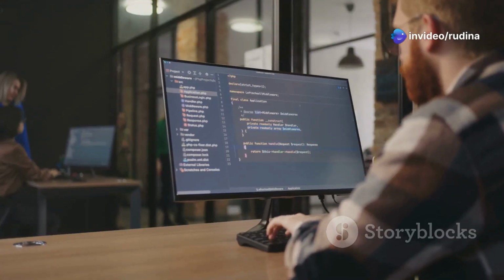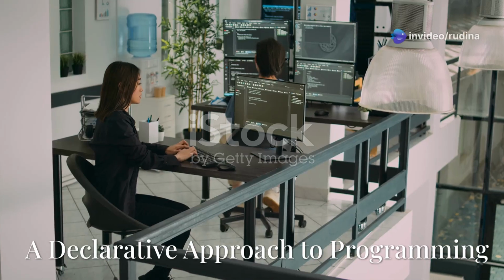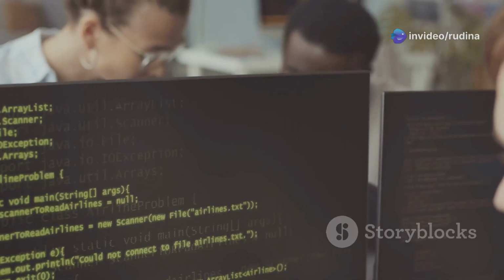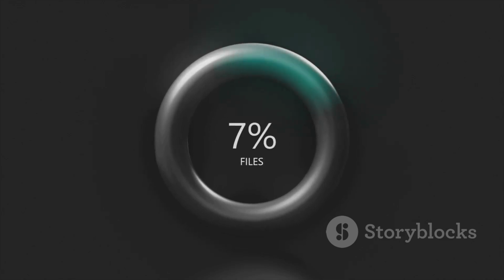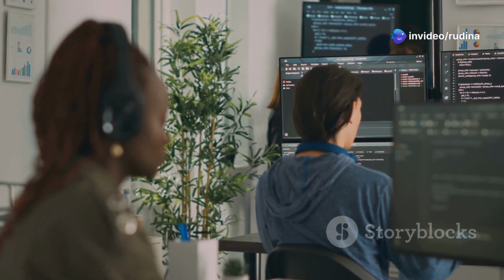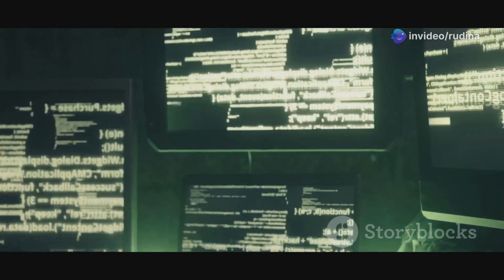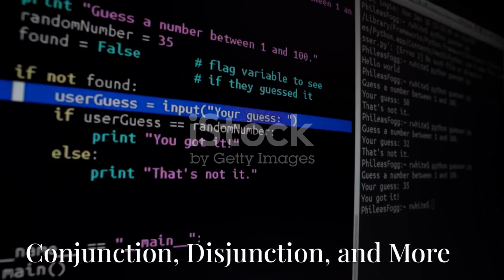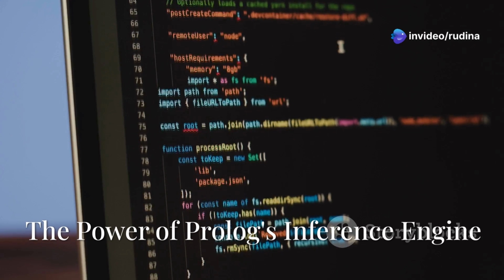Prolog 101: Dive into Logic Programming!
Unlock the power of logic programming with our introductory video, "Prolog 101: Dive into Logic Programming!" Discover how Prolog revolutionizes artificial intelligence through its unique declarative syntax, focusing on what to solve rather than how. We’ll guide you through Prolog’s history, essential features, and practical applications in AI, including natural language processing and knowledge representation. Learn about its foundational concepts such as facts, rules, and queries, and see how to set up SWI Prolog on your system.

Whether you’re a beginner or looking to refresh your skills, this video is your gateway to mastering Prolog.